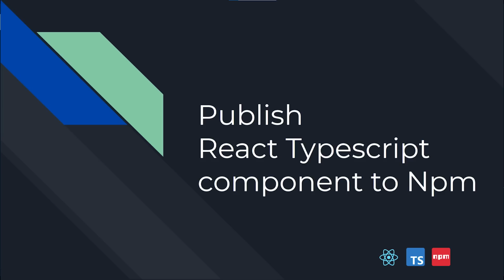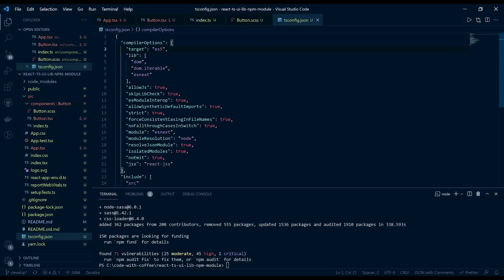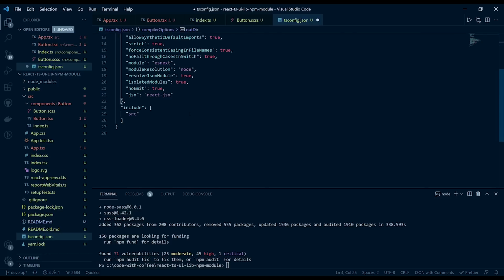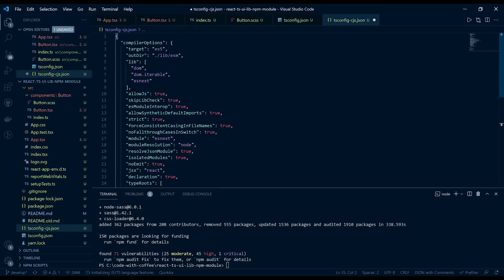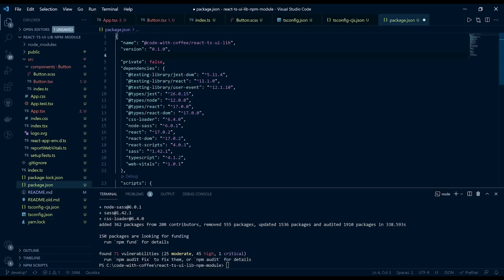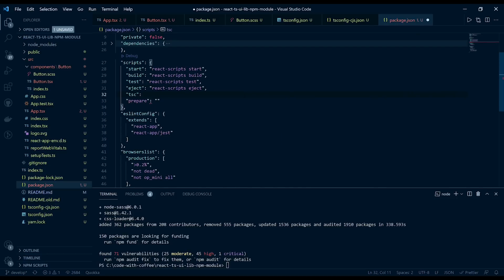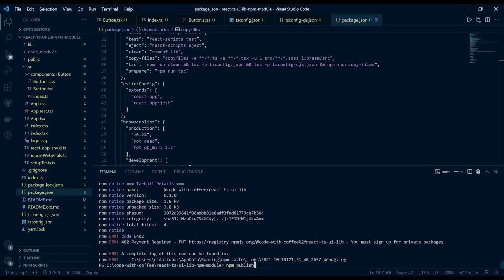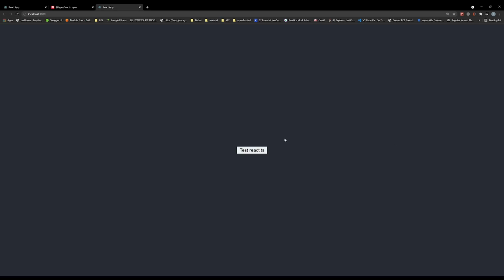Publish React Typescript component to Npm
This tutorials provides step by step guide no preparing, compiling and publishing a component library written in React, Typescript and sass to Npm public repo.